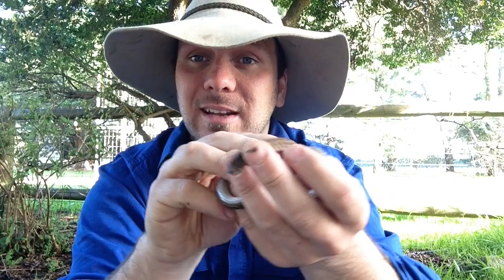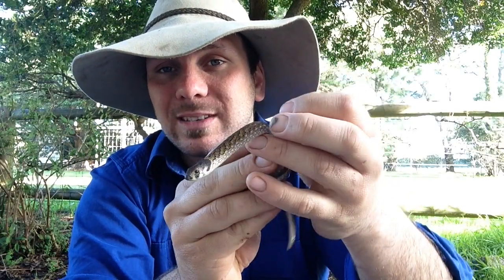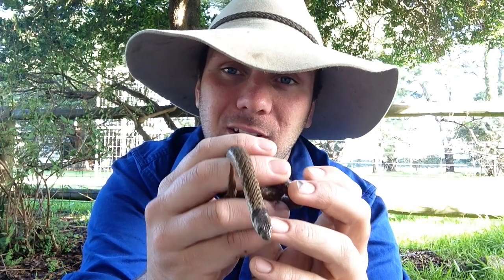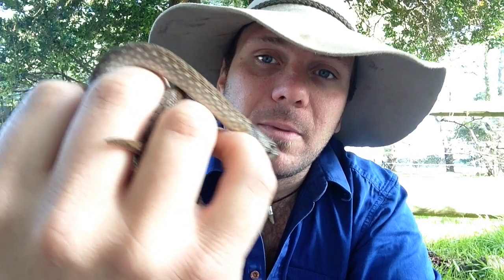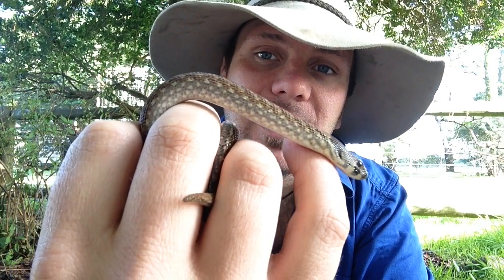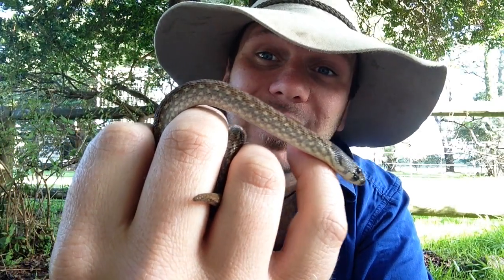Pygopods - Australia's Legless Lizards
Australia is home five families of lizards and possibly the strangest of them all is the pygpods or legless lizards
     With all 41 species confined to Australia and PNG these snakelike lizards are closely related to geckoes despite several other lizards species in Australia having lost their limbs